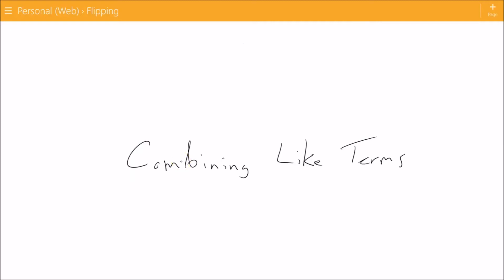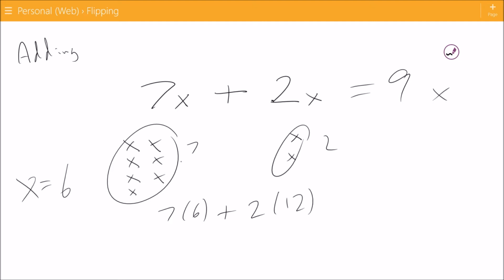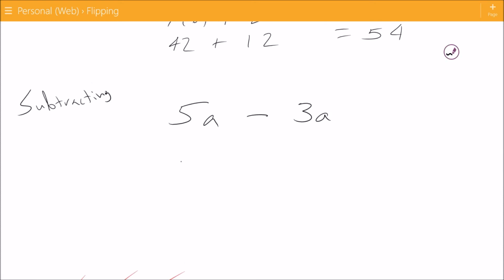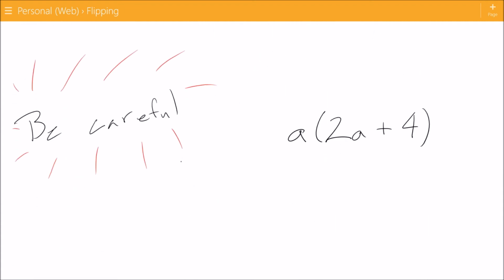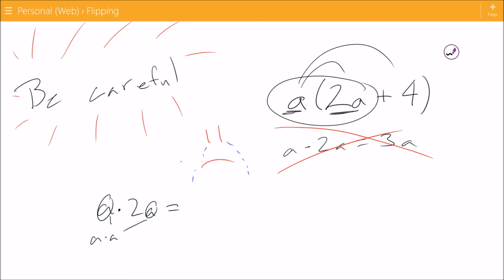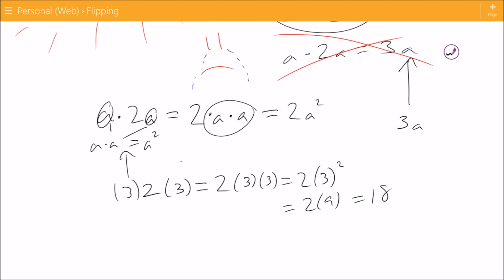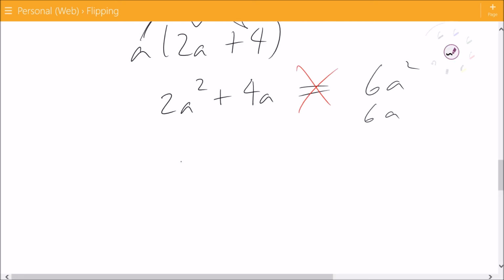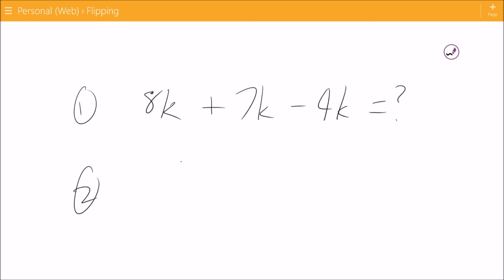Combining Like Terms